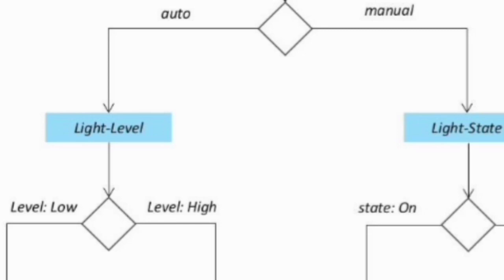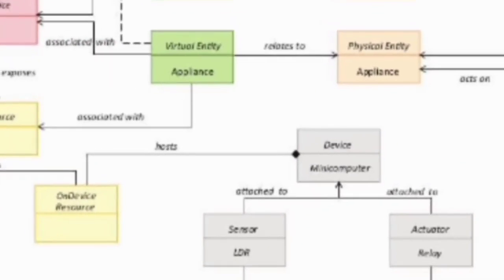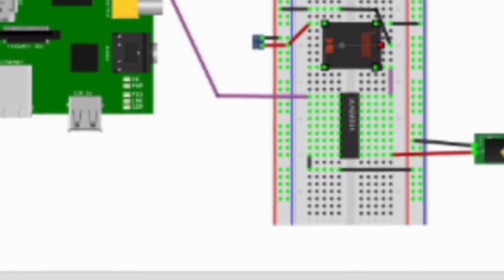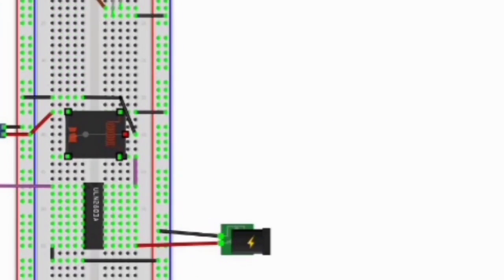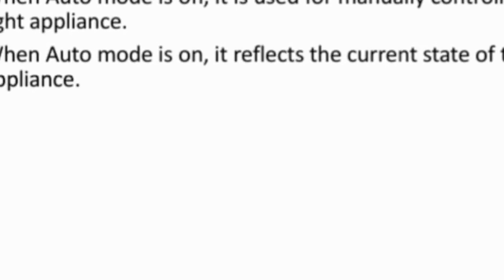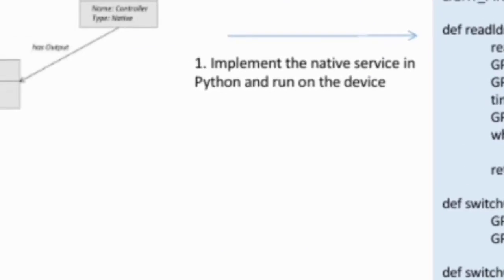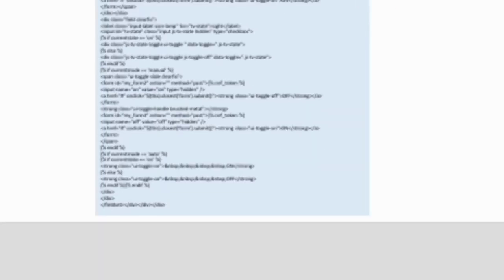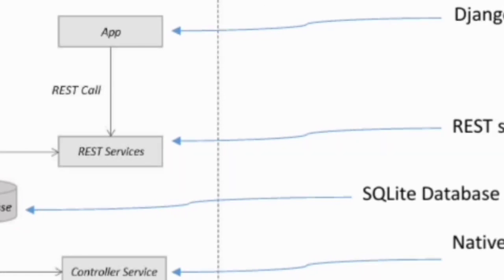IOT Design Methodology Video Lecture2